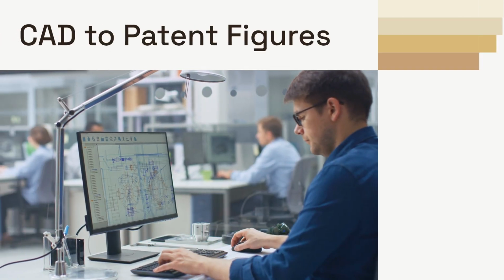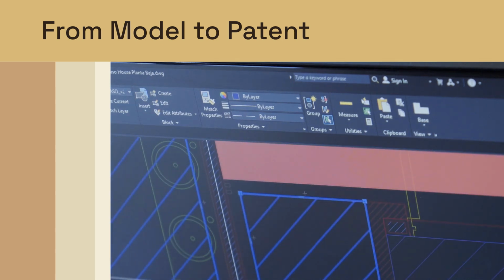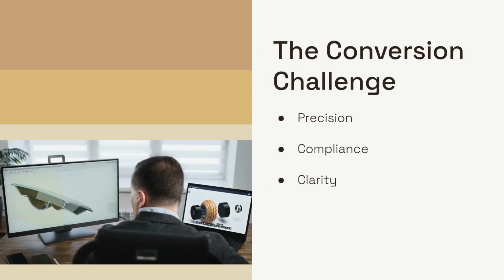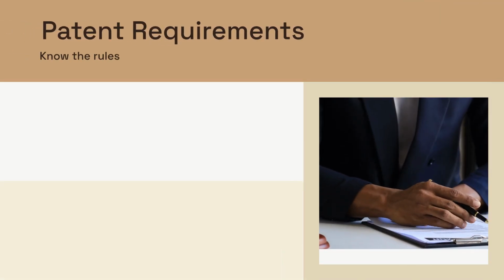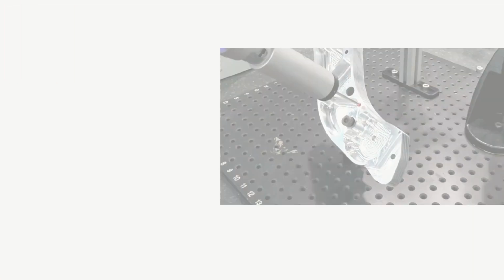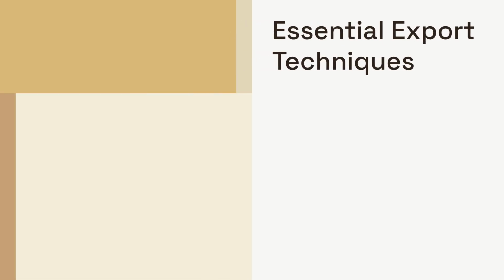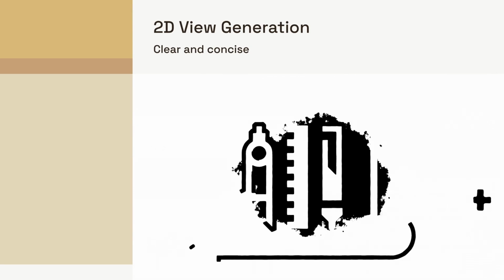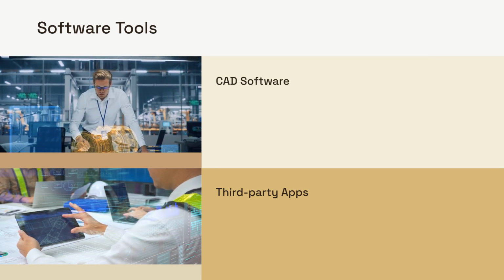Converting CAD to Patent Figures: Step-by-Step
Converting CAD models into patent-ready figures is a critical step in the intellectual property process. Today, we're diving into the essential step-by-step process of converting your CAD files into compliant patent figures, ensuring a smooth filing process.

The main challenge is transforming a detailed, often complex 3D CAD model into a simple, clear 2D patent drawing that adheres to strict legal requirements. A fast and accurate conversion process is vital. It significantly reduces the time between innovation and patent filing, which is crucial in competitive markets.

First, understand the patent office requirements, covering line thickness, shading methods, and drawing clarity for your jurisdiction. Clean up your CAD model, simplify complex geometry, remove irrelevant internal features, and ensure surfaces are clean. Generate standard orthographic views (front, side, top) and necessary cross-sectional or exploded views directly from your 3D model. Use dedicated CAD features or third-party conversion tools specializing in patent figure compliance.

Once exported, refine your figures to meet legal standards. Add figure numbers and reference labels, apply appropriate shading or stippling, and ensure clarity in cross-sectional views. Verify resolution, file format (TIFF or PDF), and compliance with USPTO or EPO rules. Clear, high-quality patent figures accelerate examination and strengthen your claims.